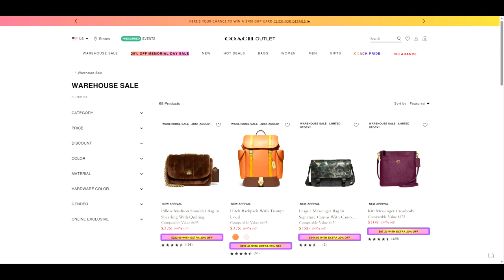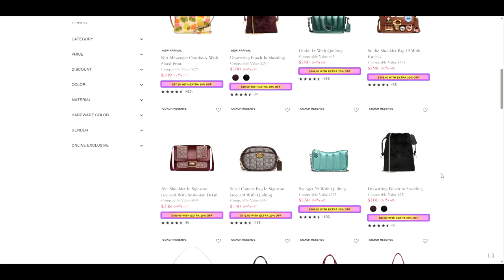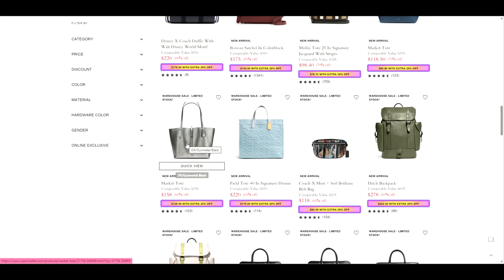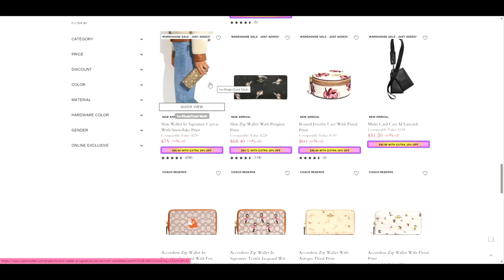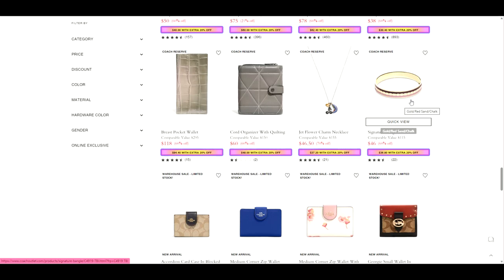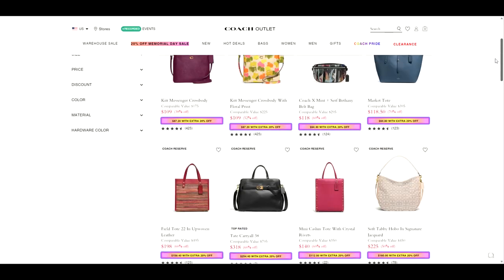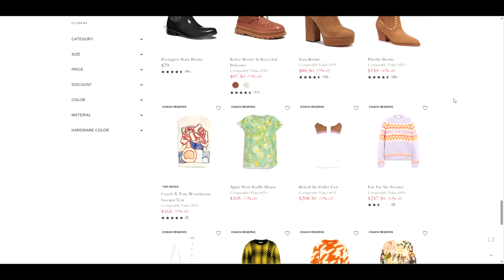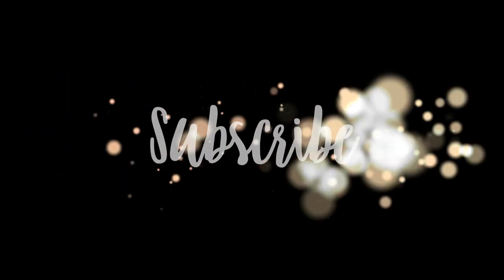RUN To The Coach Outlet Webstie | Huge SALES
Below is the Coach Outlet website for easy access.

Below is my Louis Vuitton Neverfull MM Alternatives Video!